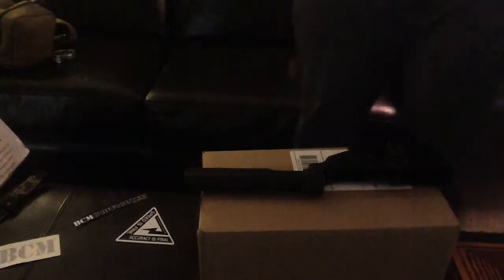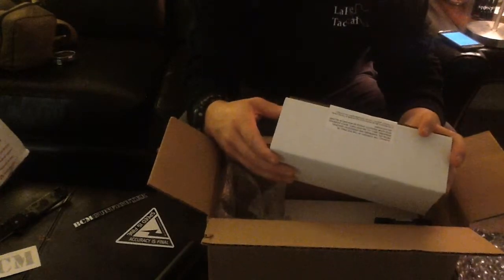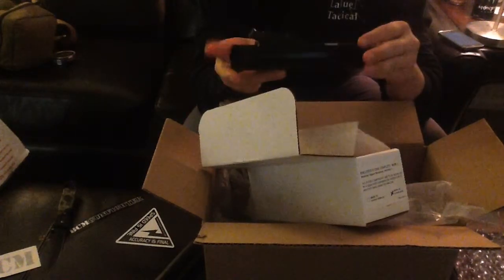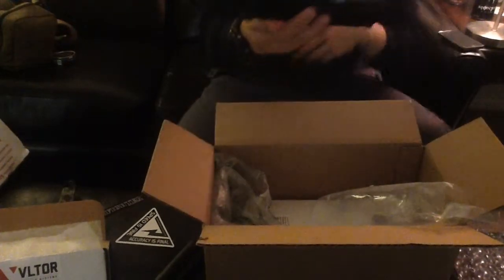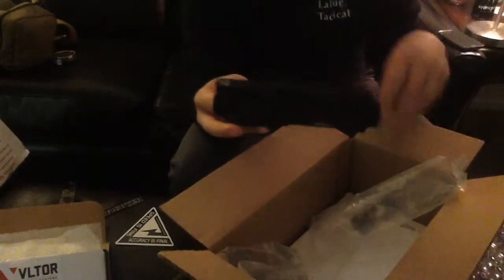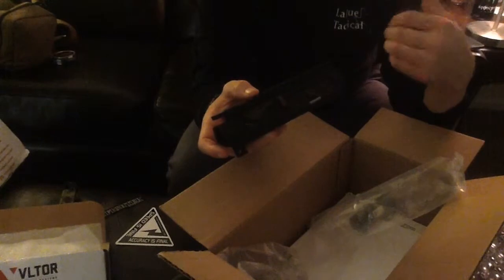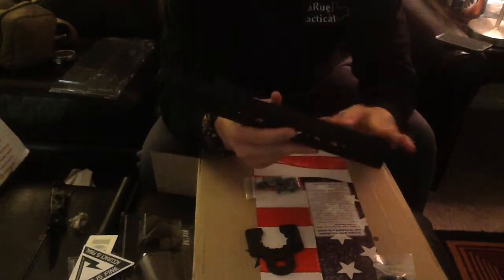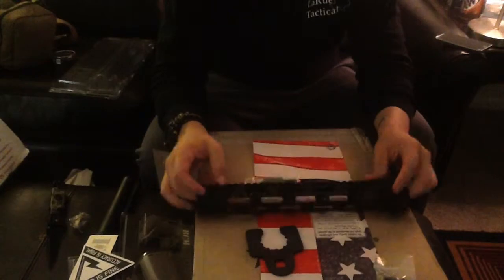VLTOR MUR-1A 2014 MI GEN2 SS hand guard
In this video I will do a short review of these products and talk about some of the up and coming videos I have coming out